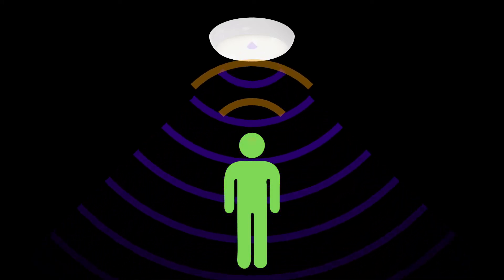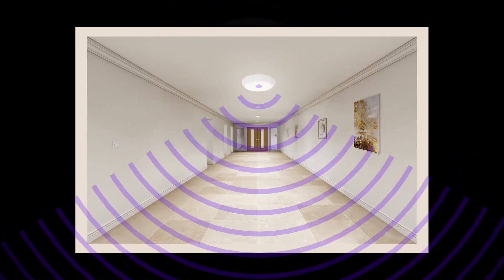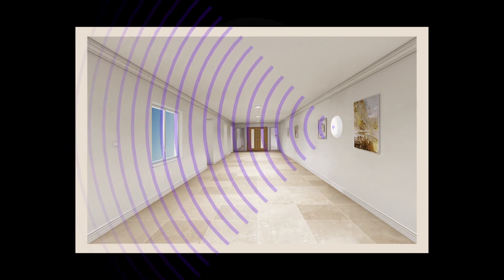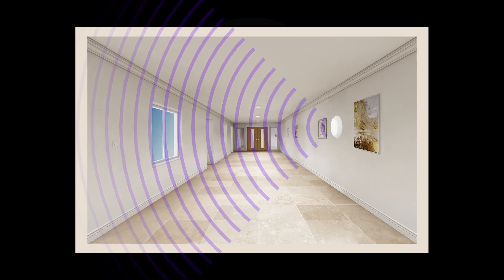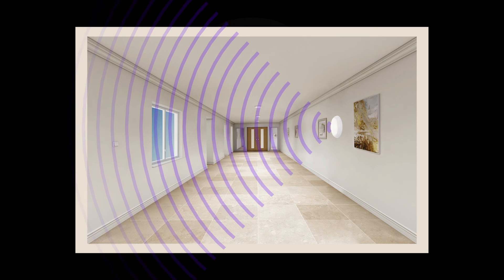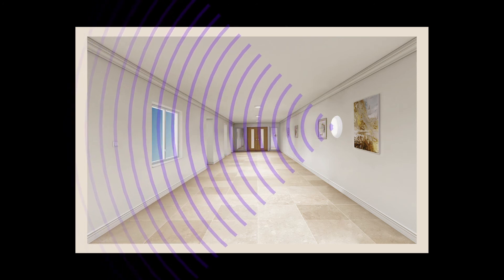Microwave Sensors - Ansell Lighting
Our Technical Manager, Anthony Parkinson, explains how microwave sensors work and the benefits it can bring. You can find out more on the Ansell Lighting